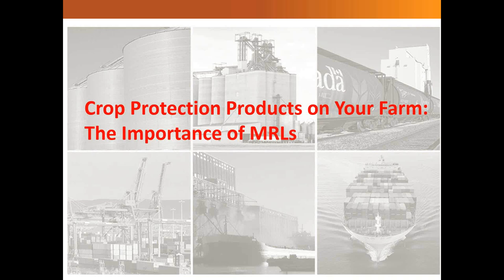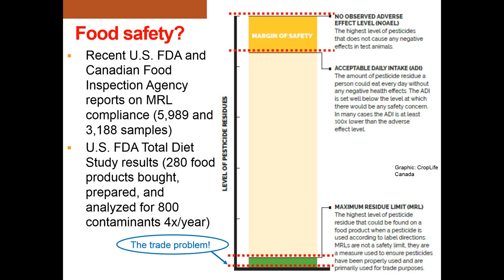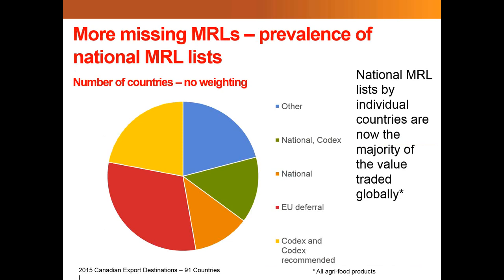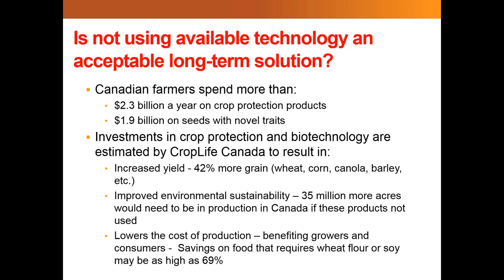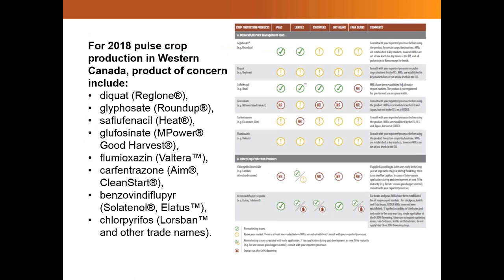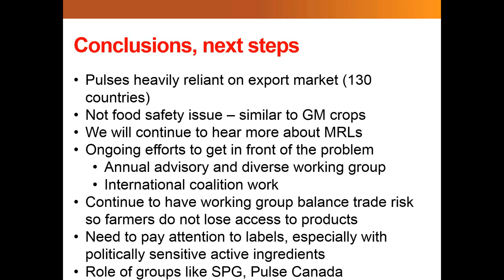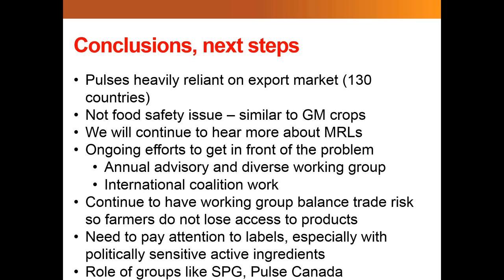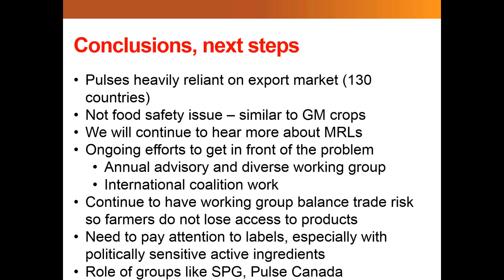Pulse Agronomy Webinar: Maximum Residue Limits and Traceability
This webinar looks at what maximum residue limits (MRLs) are and why they are important when making crop protection decisions. During the webinar, points covered include: What are Maximum Residue Limits (MRLs)? Why is this starting to become a concern around the world? Why are MRLs posing a trade risk, and what steps are the industry is taking to prevent this risk? How important is it to pay attention to the label, How on-farm management practices can affect a grower’s ability to market grain, and What are the implications from MRL non-compliances?